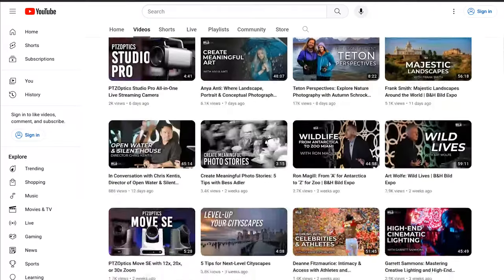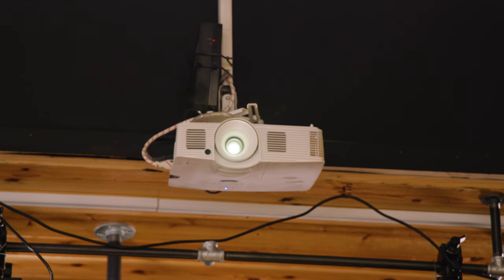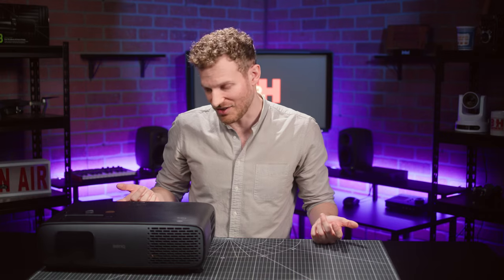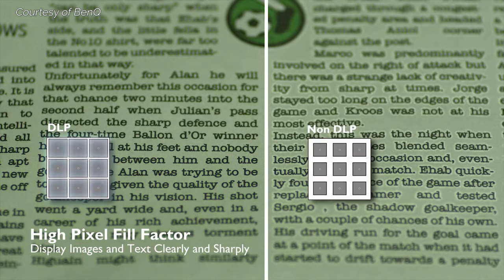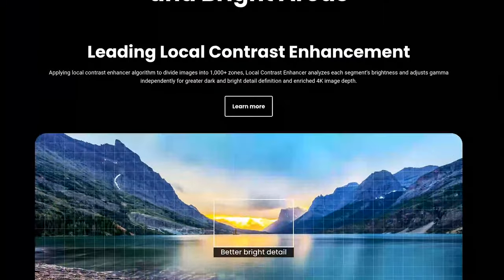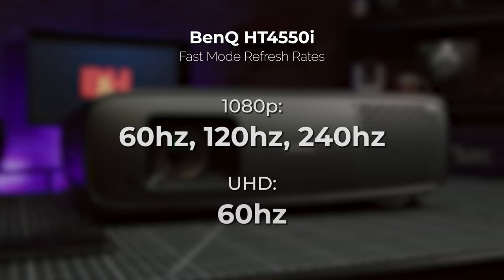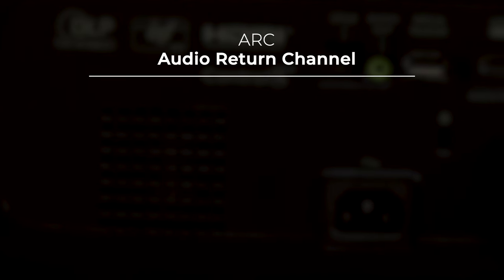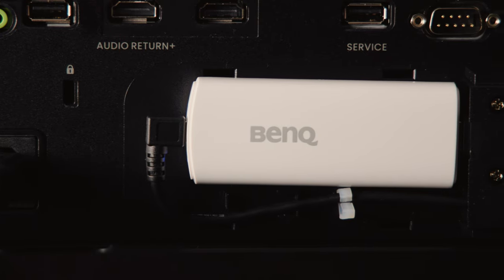BenQ HT4550i: Bring the Movie Theater Experience Home!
Scott discusses the pro's, con's and in-and-out's of using the BenQ HT4550i UHD 4K Smart Projector in your home theater.

Order the BenQ Home Cinema HT4550i 3200-Lumen UHD 4K DLP Smart Projector at B&H

0:00 Intro
0:34 Pros, Cons, and Advice
3:01 LED & Laser
4:39 Sensor
5:40 Image Quality
8:22 Connectivity & Accessories
11:48 Why Projectors?